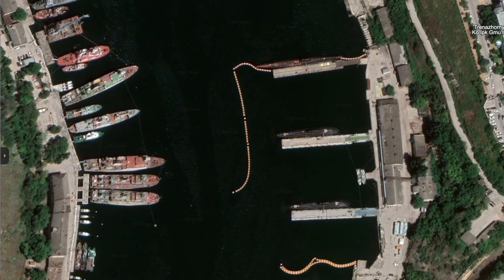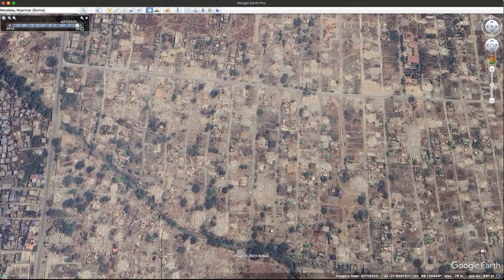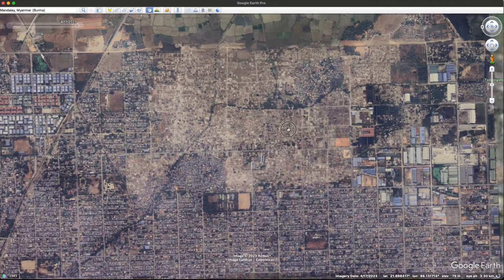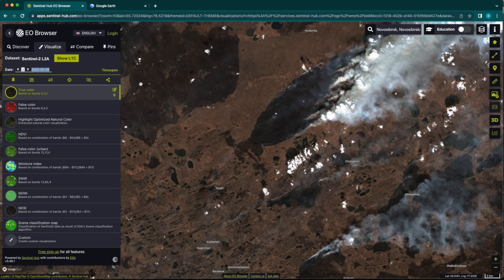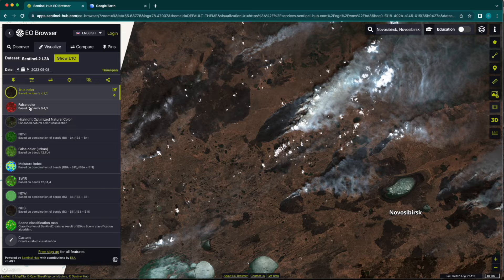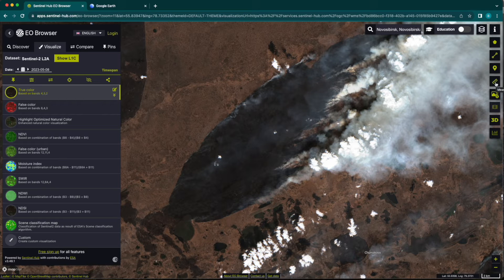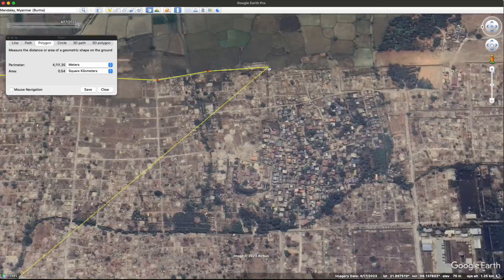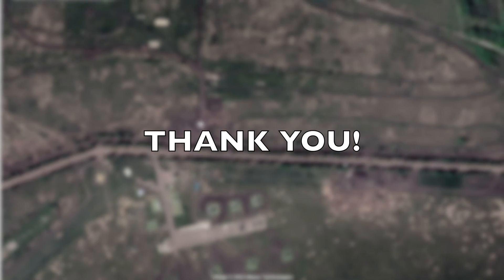OSINT at Home #22: How To Measure Areas Using Free Satellite Tools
This tutorial is part 22 of the OSINT At Home series. The tutorial covers the practical use of Google Earth and Sentinel Hub to calculate the size of specific areas using free satellite imagery.

The tutorial focusses on guiding you methodically through the usage of these platforms, allowing you to acquire accurate area measurements, a skill crucial for research, investigations, documentation, geospatial studies, and hobby endeavours.

Being able to measure areas and lengths of objects on free satellite imagery is also useful if you’re building a house, mapping out a run or hike, or looking area size changes to your surrounding community from space. By the end of this tutorial, you should be adept at employing these tools to gather and analyse satellite imagery for your specific needs.

For the case study in the presentation, I use three examples:
1) Building destruction seen on Google Earth Pro in Myanmar’s Mandalay. Location: 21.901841, 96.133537
2) Fire damage in Russia’s Siberia on Sentinel Hub.
3) Carpark area size at London’s Heathrow Airport on Google Earth Online.